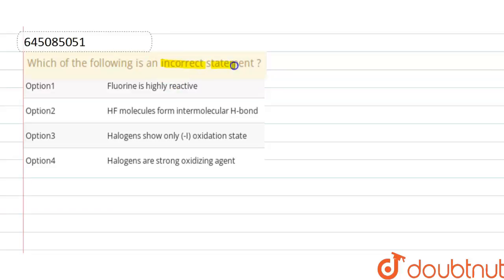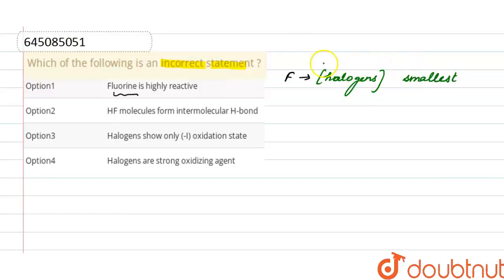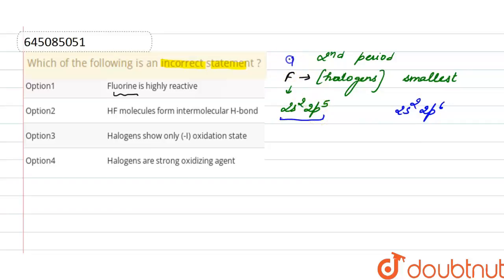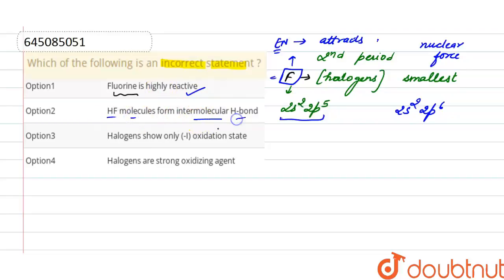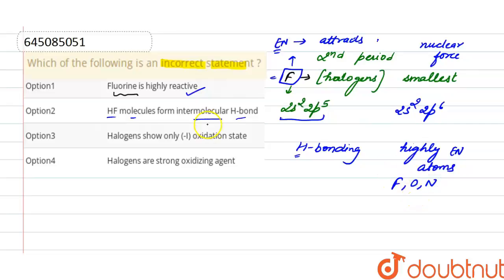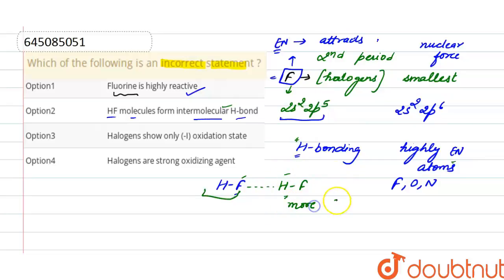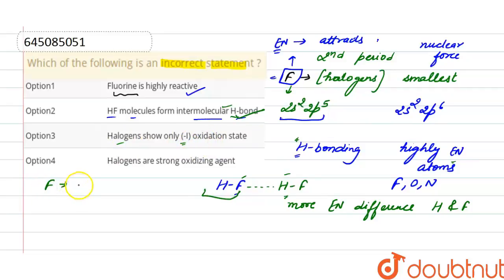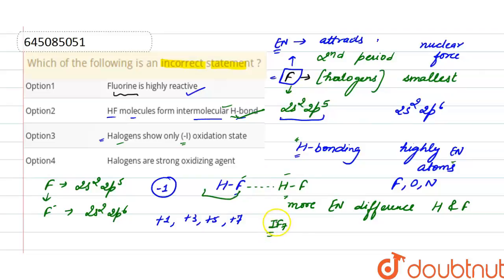Which of the following is an incorrect statement ? | 12 | NTA NEET TEST 103 | CHEMISTRY | NTA M...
Which of the following is an incorrect statement ?
Class: 12
Subject: CHEMISTRY
Chapter: NTA NEET TEST 103
Board:NEET

👉 Have Any Query? Ask Us.